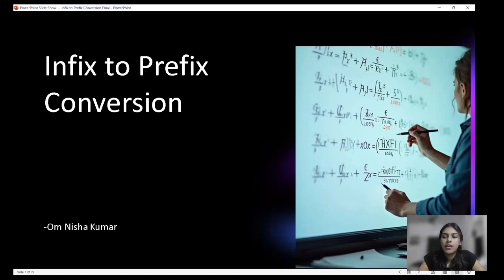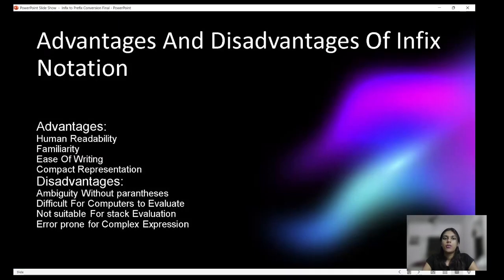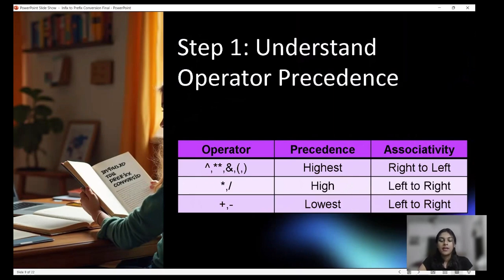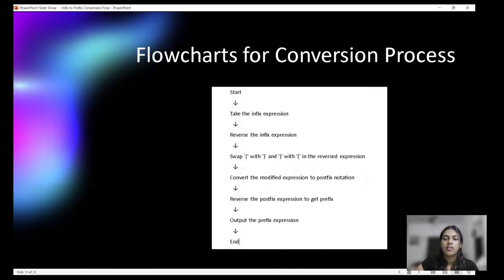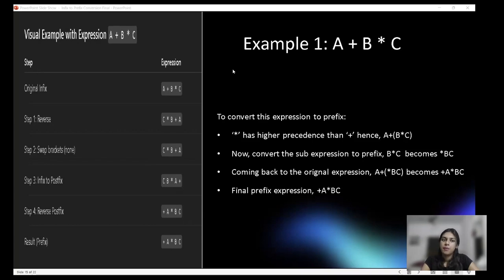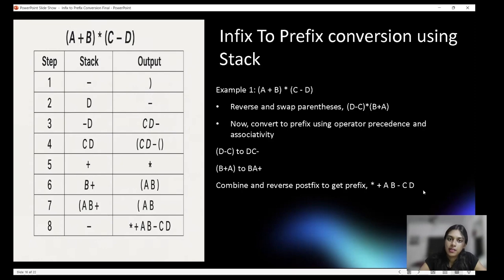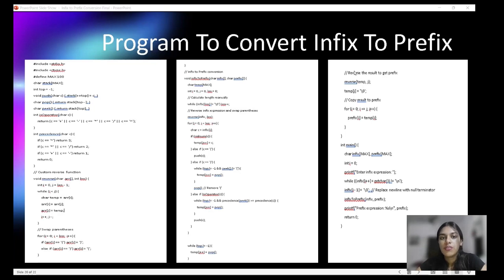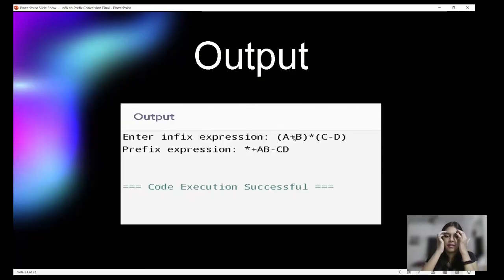Conversion of Infix expression to Prefix expression and program